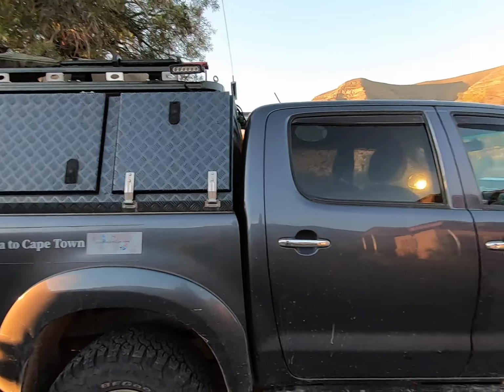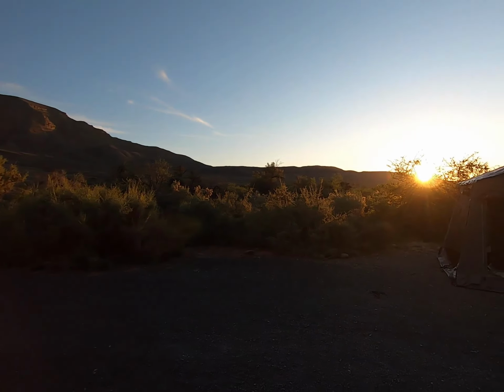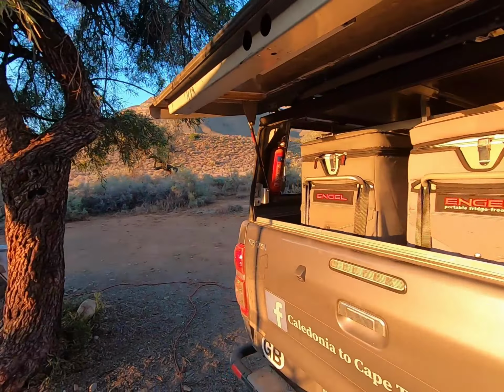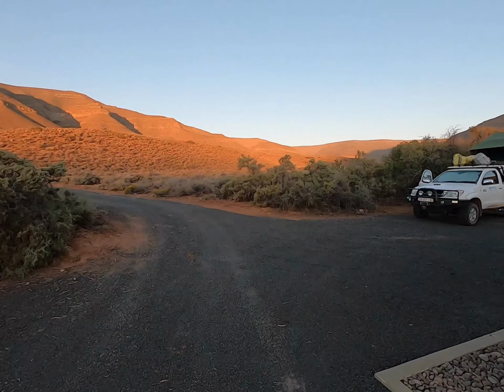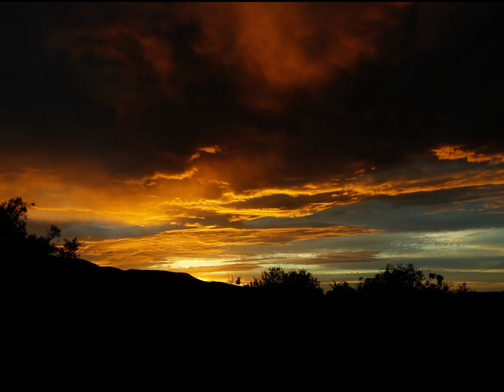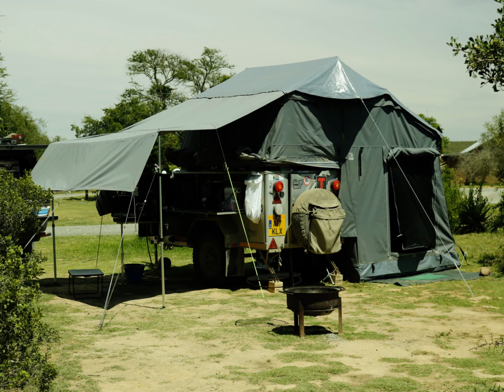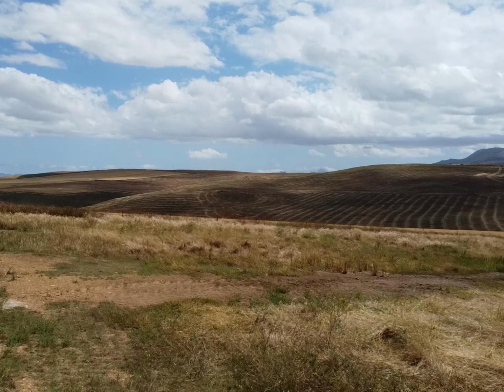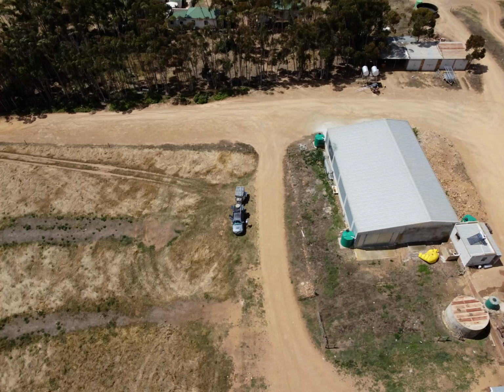3 Parks Part 1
Parts 1 (& 3) of our trip through Tankwa Karoo NP, Karoo NP, (Die Hel is separate) and lastly Bontebok NP.

We followed a circular route encompassing the 3 parks as part of our journey to visit all 19 SANPark national parks and detoured into Die Hel en route between Karoo and Bontebok NP's.  Die Hel was so special it is a separate video in its own right.

Our trip took us 2 weeks and as always we enjoy the travelling, wildlife and the outdoors in South Africa.

Ken & Lorraine